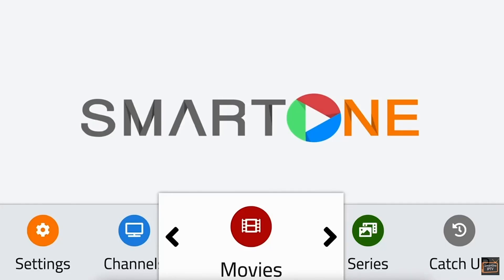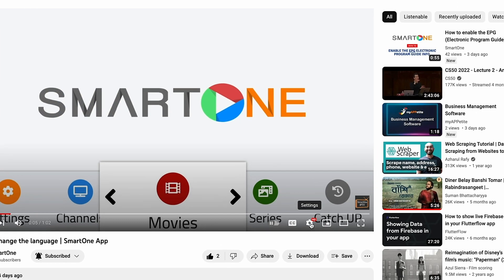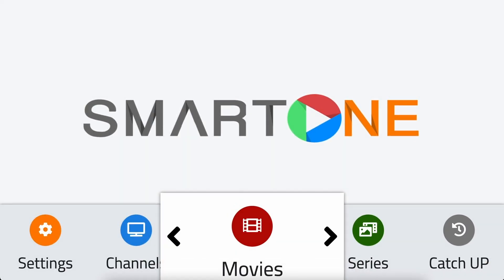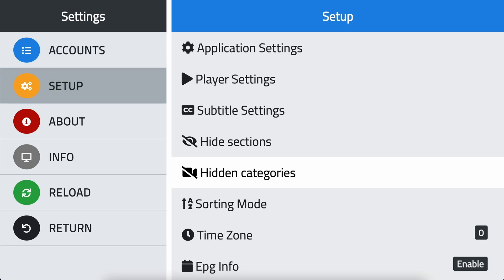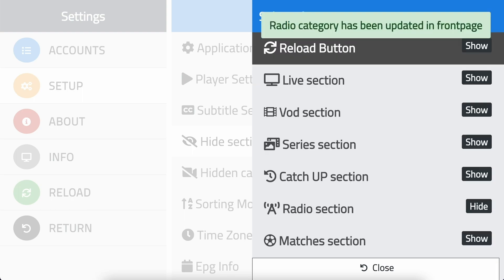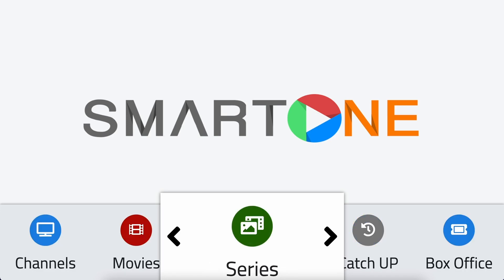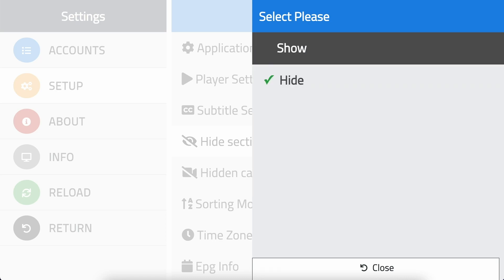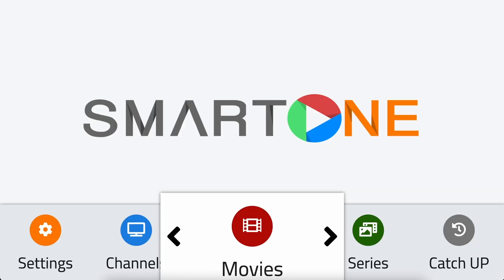How to hide sections from the main menu | SmartOne App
Welcome to this tutorial on how to hide sections in the SmartOne App!
Do you have sections that you never use or don't need anymore? Hiding them can declutter your home screen menu and make your browsing experience more enjoyable.
Let's show you how to do it step by step:
-First, open the SmartOne App. Navigate to the settings section in the main menu, select setup, and click OK. Scroll down to hide sections and click OK. This will bring up the list of sections that you can hide.
-Let's hide Radio and Match Day. Choose the section you want to hide, click OK, and then select hide and click OK. Repeat the same process for other sections you want to hide.
-Now, the hidden sections will not appear in your home screen menu.
-If you ever want to unhide the hidden sections, simply follow the same steps. Select the section you want to unhide, select show and click OK. It's as simple as that!
Try hiding sections that you never use today and see how it works for you!

Thank you for using SmartOne App. Don't forget to check out our YouTube channel for more helpful tutorials.
*Attention : SmartOne App is a video player. We are not offering any kind of channels, subscriptions, content or any thing related to Streaming Services and IPTV Services.